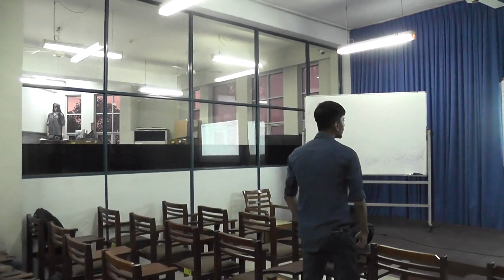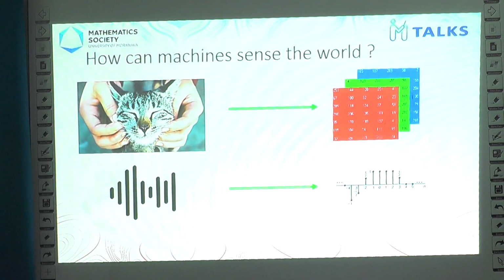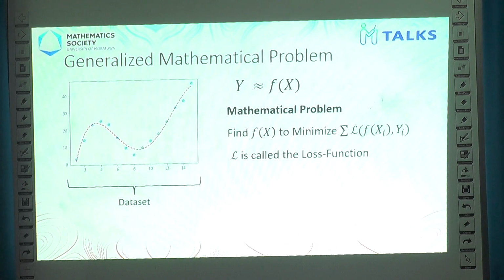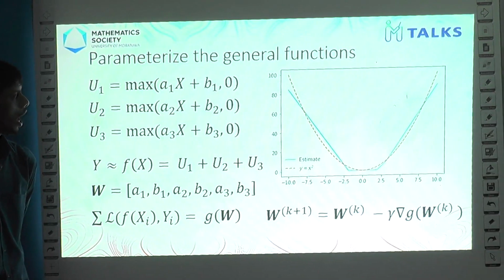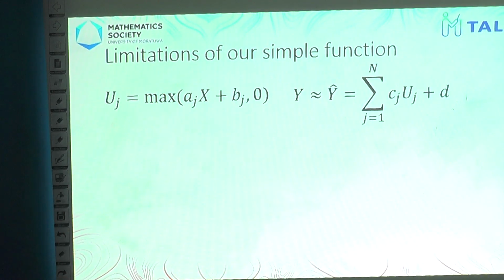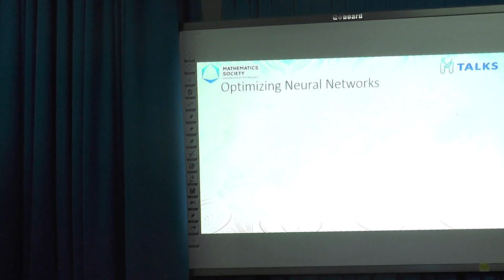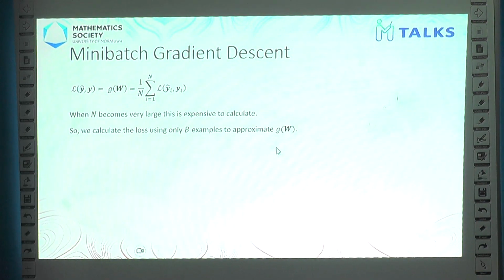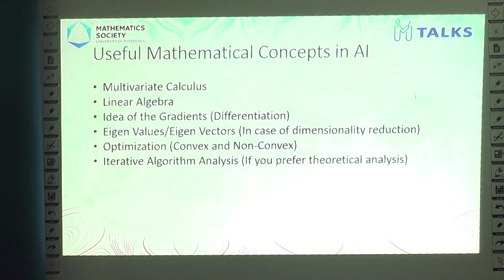MTalks Session by Mr. Sandushan on AI in Mathematics